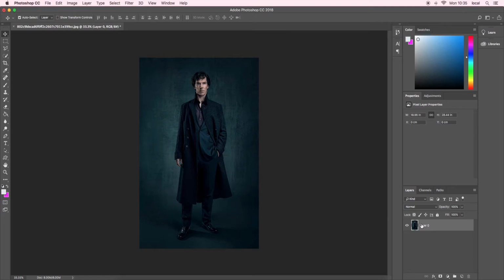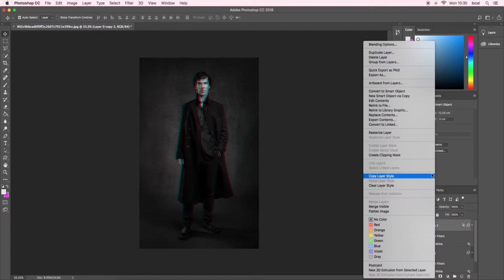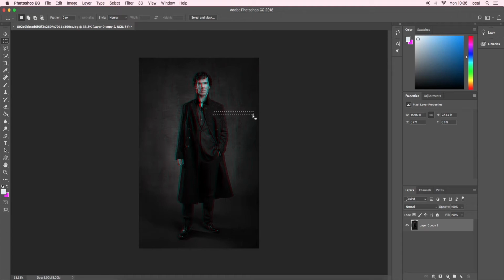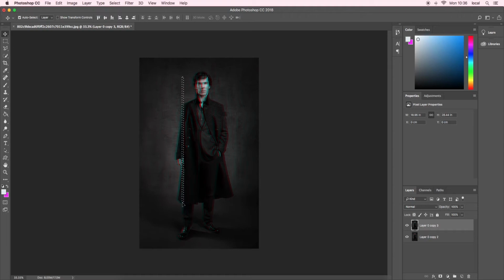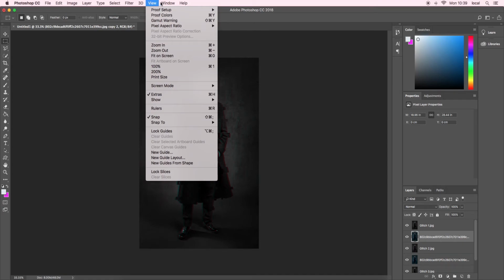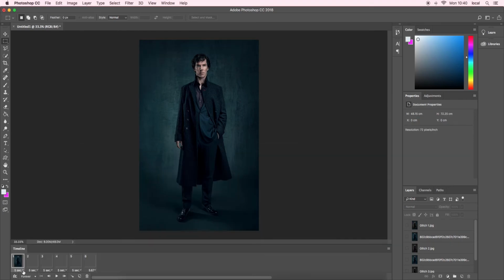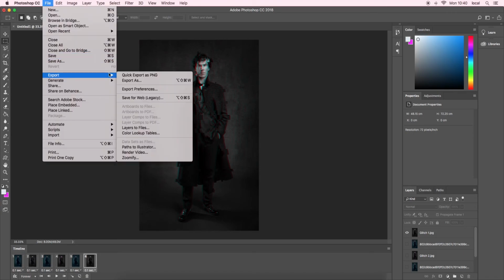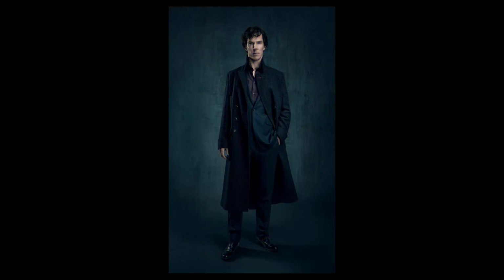PHOTOGRAPHY TAKEAWAY WITH LAURA | Glitch Effect/Animation Photoshop Tutorial | Episode 10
📷 Welcome to Photography Takeaway with Laura 📷

This lesson, I have a Photoshop walkthrough on how to create a glitch effect on an image, as well as how to transform a series of images into a GIF animation. Contains some fast moving, flashing imagery in preview at the end of the video.

Please let us know if there is anything you would like covered or if you have any general questions and I’ll do my best to answer them!

Thanks ☺️,
Laura

All copyright from any photography/visual/video provided within this video remains with the owner, this video is for education purposes only.